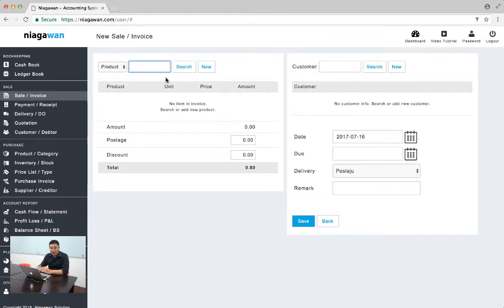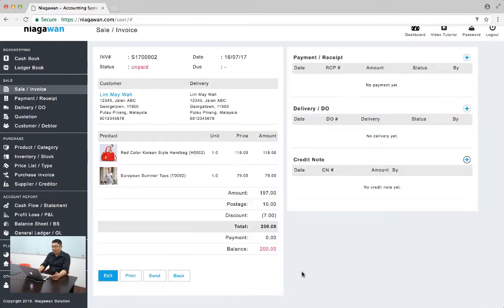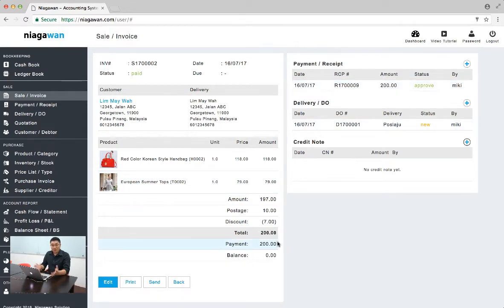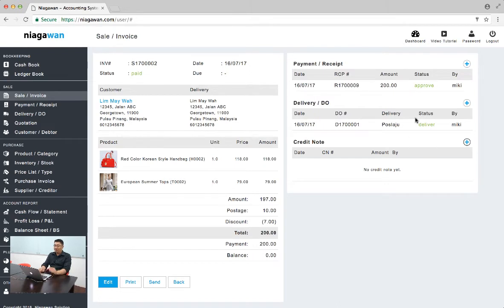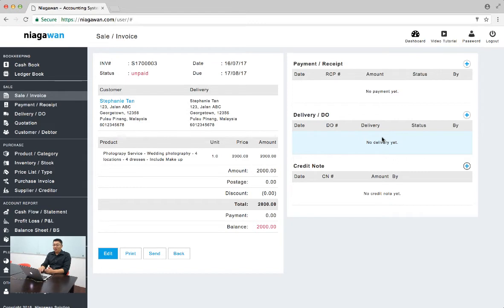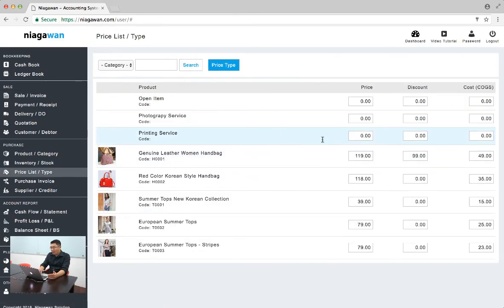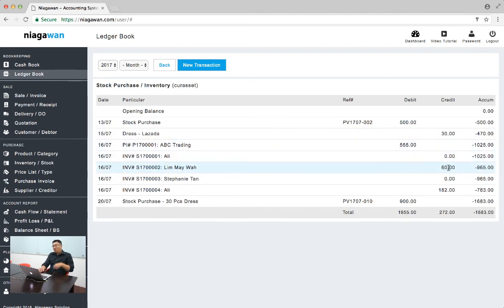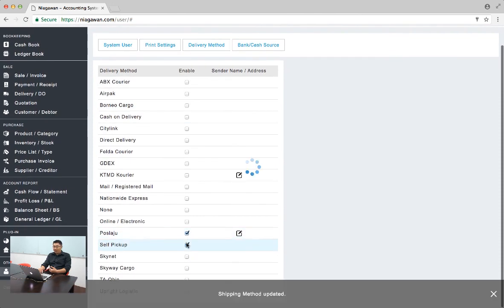4. Invoice, Receipt, DO